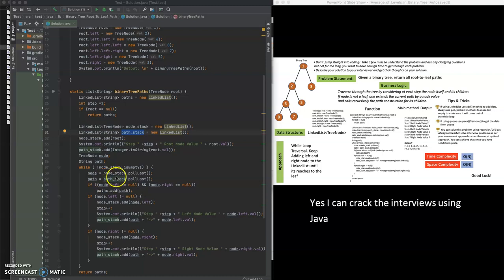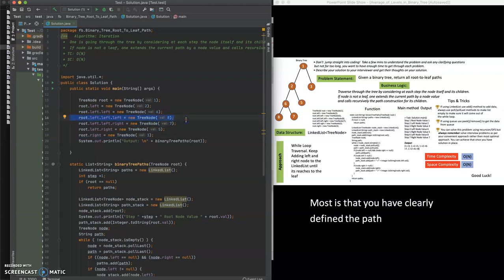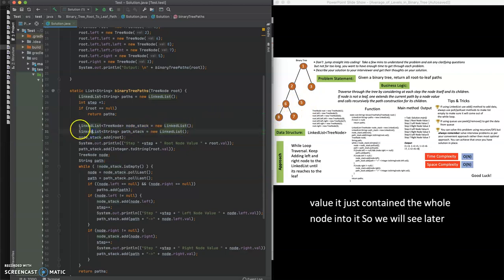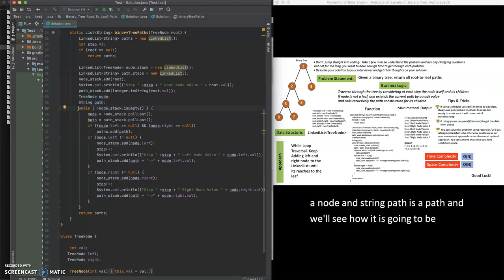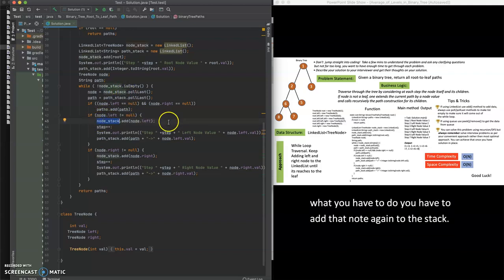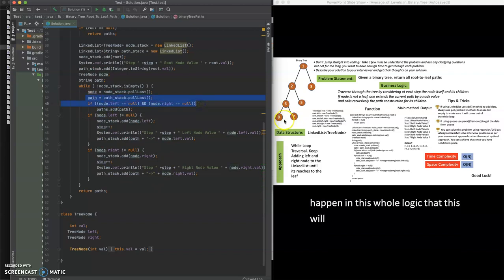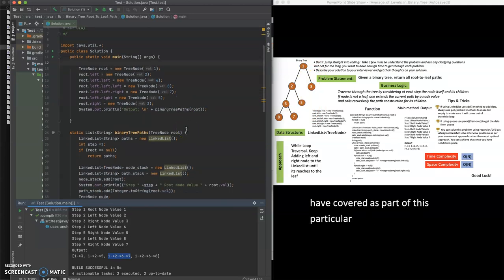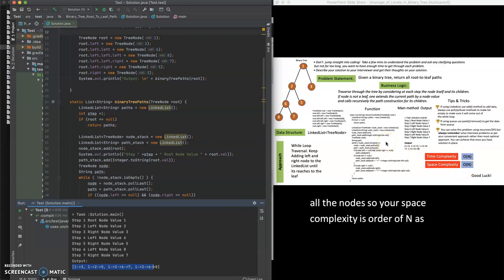Binary Tree Print ROOT to LEAF node paths ENGLISH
Print ROOT to LEAF node paths of a binary tree ENGLISH